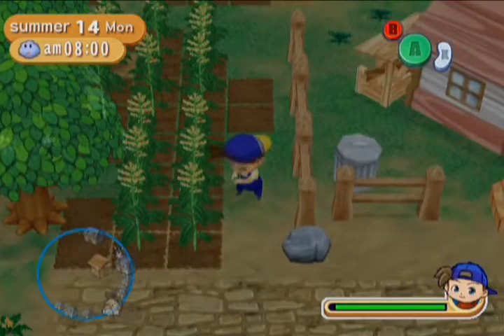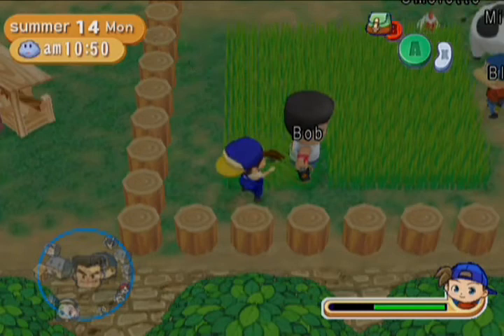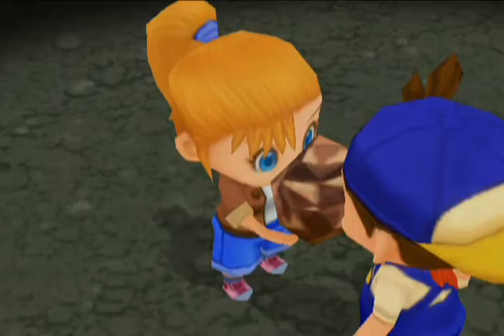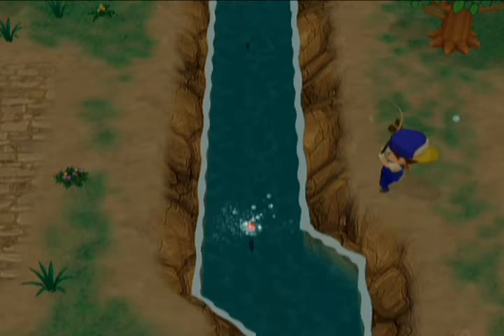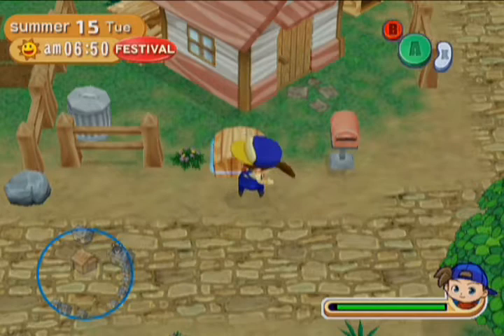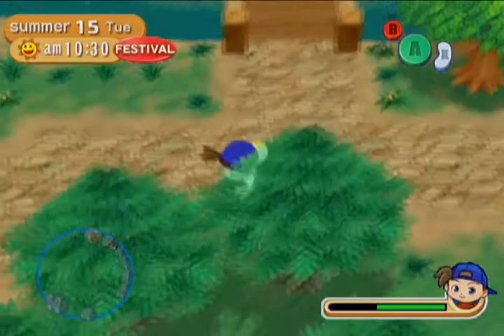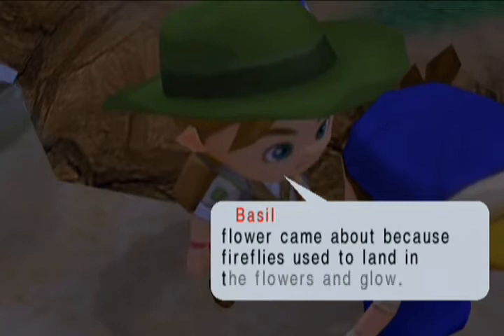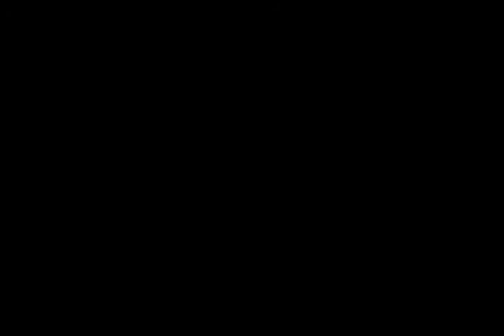Let's Play Harvest Moon: Magical Melody 24: Summer Corn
In this episode, our corn harvest finally comes into its own and with it so does our income.

Notes Acquired: (32/100)
Note #59: Firefly Flower Note